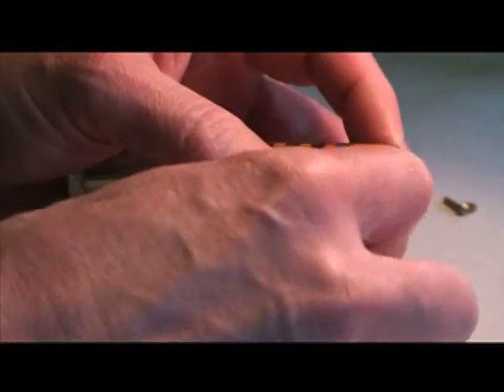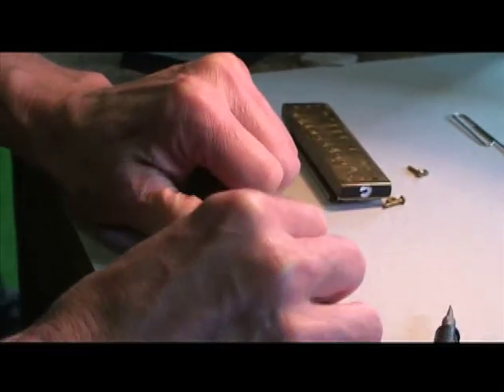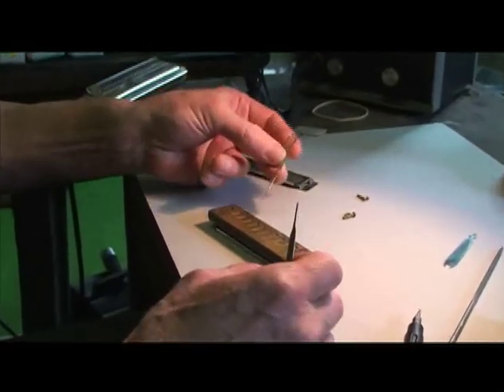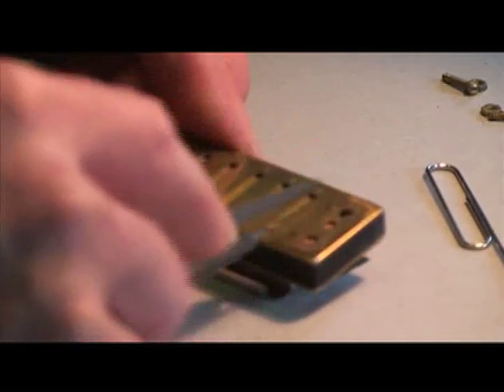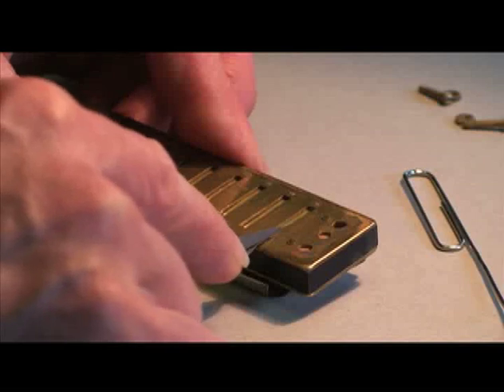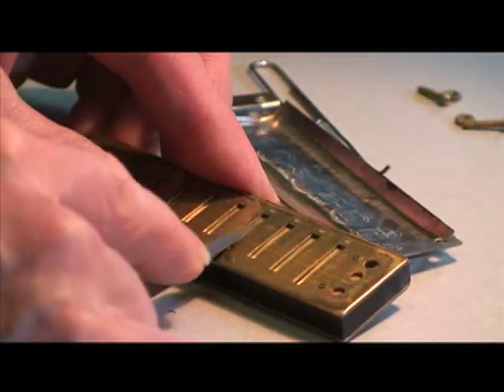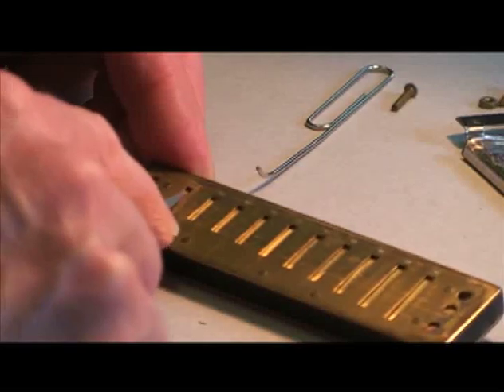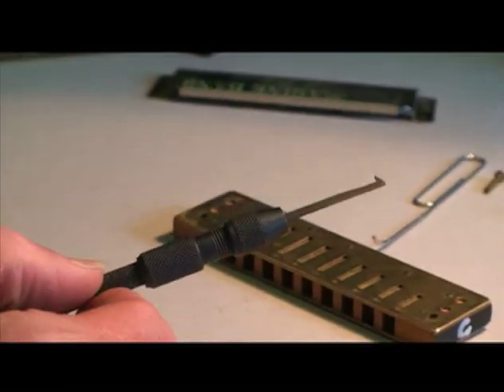How to Tune a Harmonica - Lesson 1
Richard Sleigh shows how to tune a harmonica with a draw scraper and files. You can contact Richard through for more information on the tools in this video.